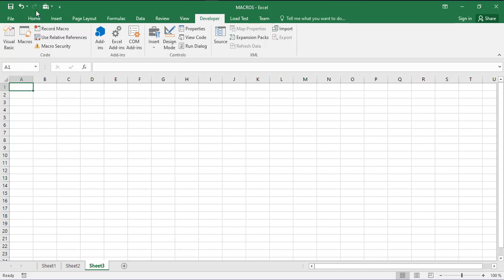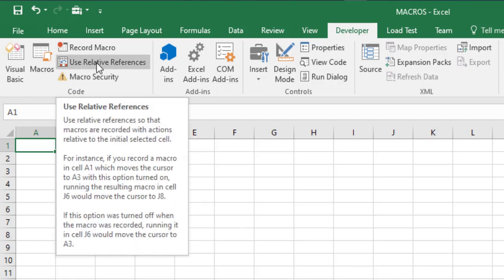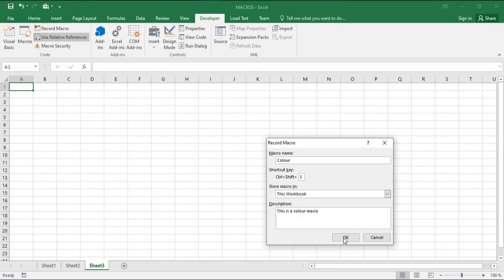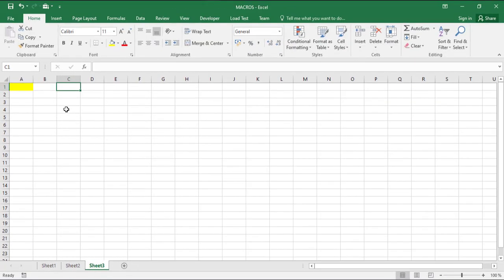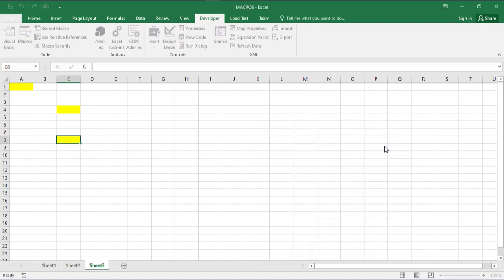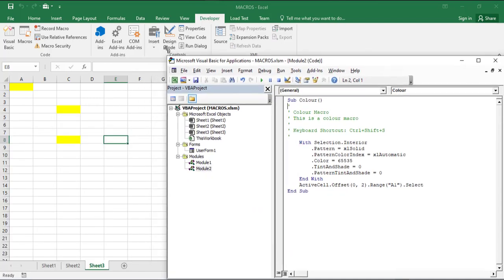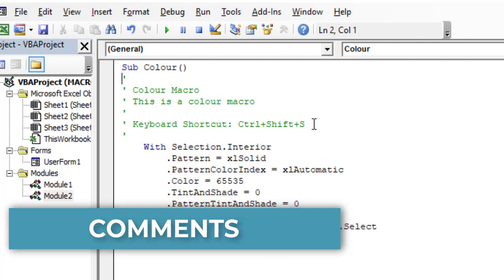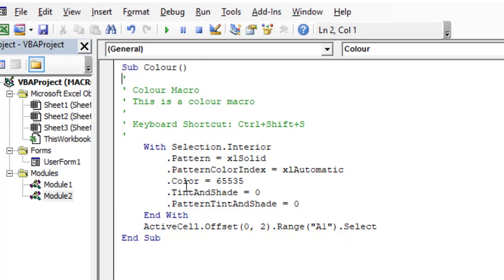EXCEL VBA PROGRAMMING FOR BEGINNERS LESSON 3 - RECORD MACROS